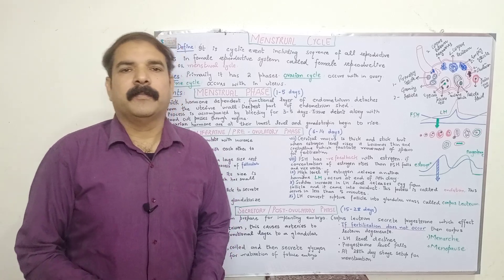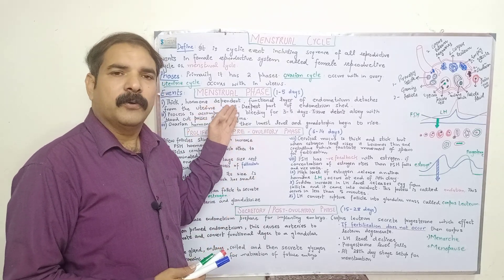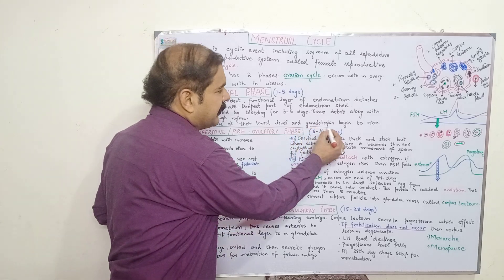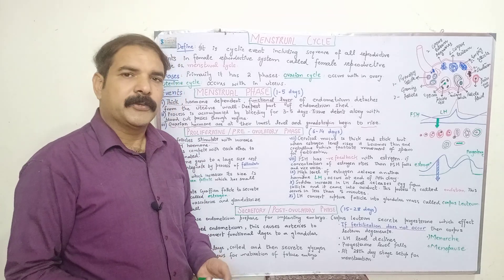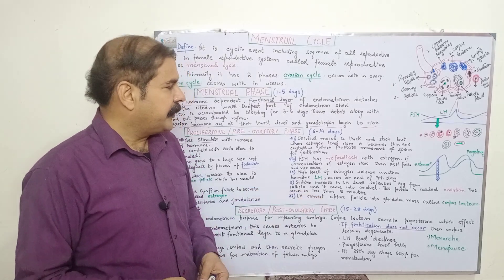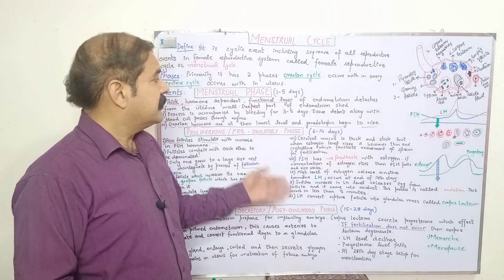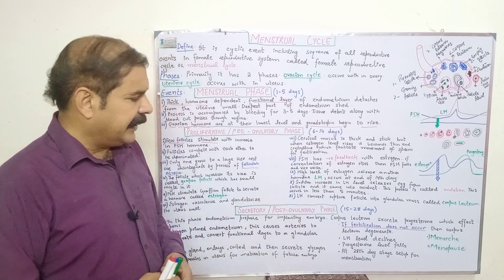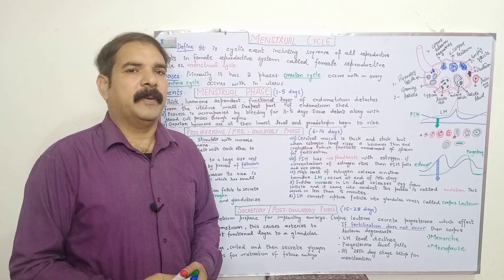Menstural Cycle of Human female in English for F.sc and A level students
Menstrual cycle is complex and controlled by many different glands and the hormones that these glands produce. The four phases of the menstrual cycle are menstruation, the follicular phase, ovulation and the luteal phase. Common menstrual problems include heavy or painful periods and premenstrual syndrome